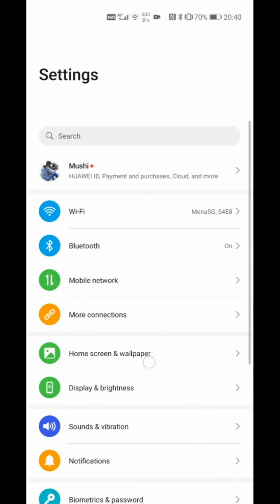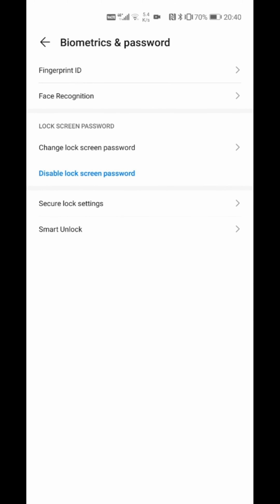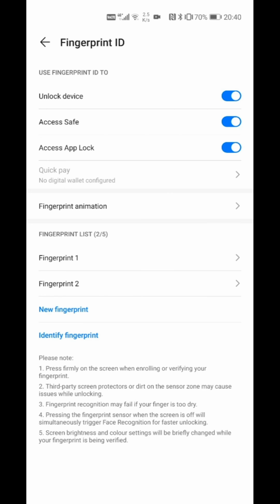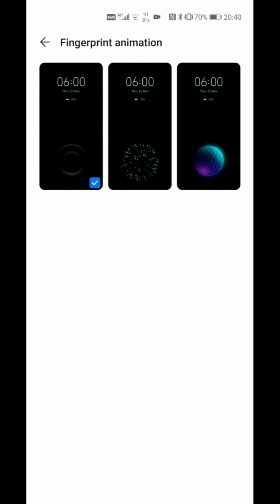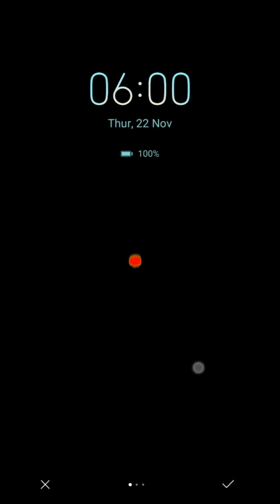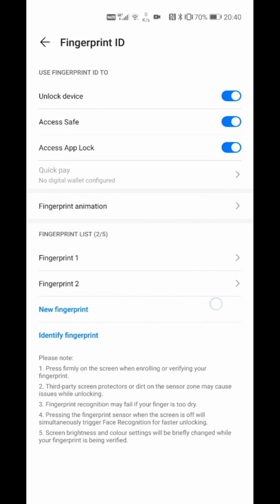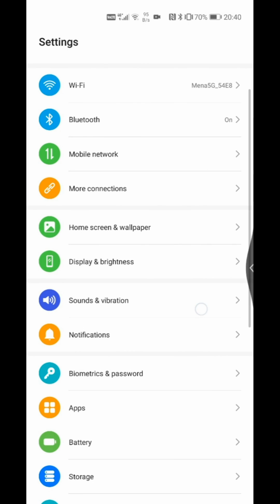Change Fingerprint Animation In Huawei